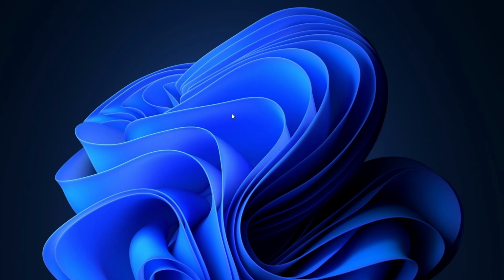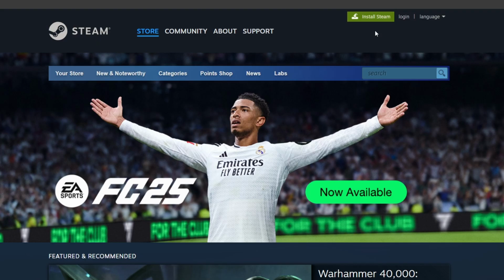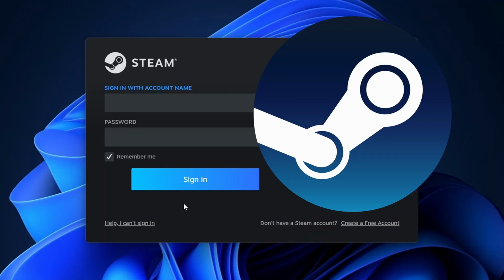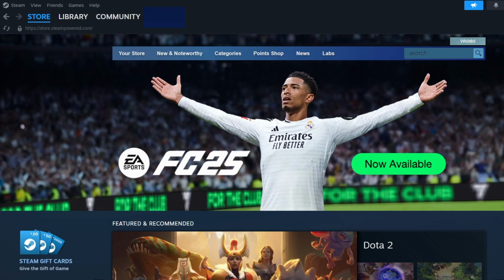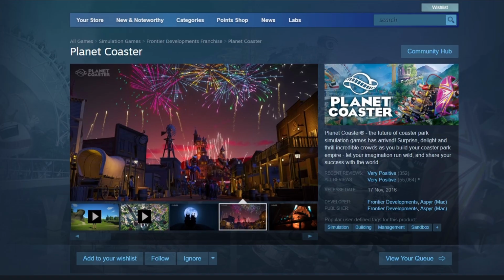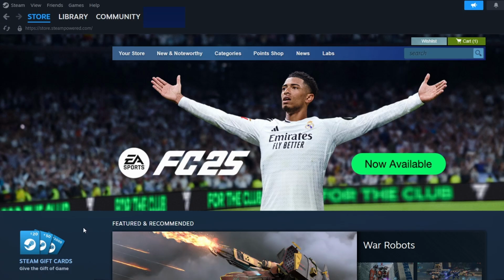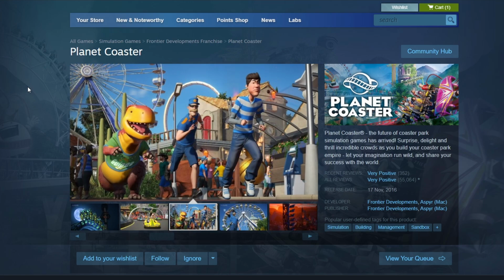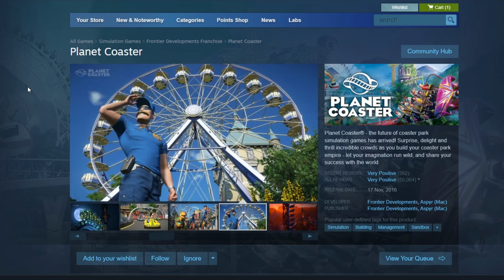How To Download Planet Coaster In PC | Planet Coaster Install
Hey everyone! Welcome back to the channel. In today’s video, I’m going to guide you through downloading Planet Coaster in your PC.

Gaming Keyboard
Gaming Mouse